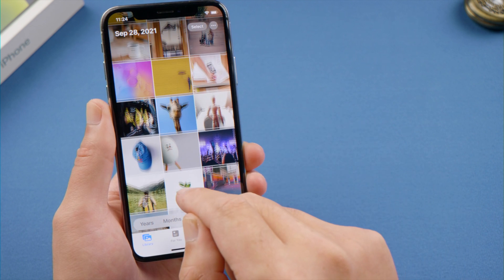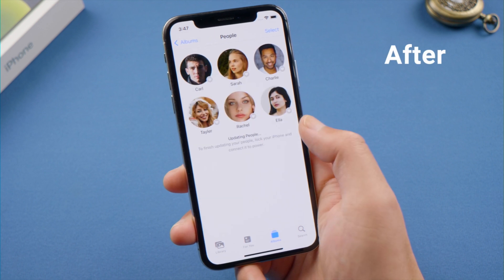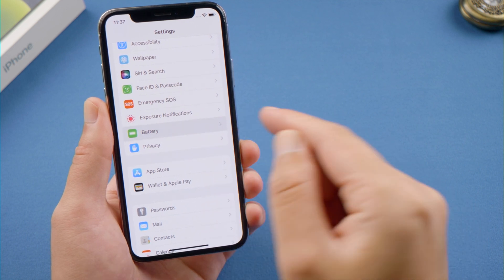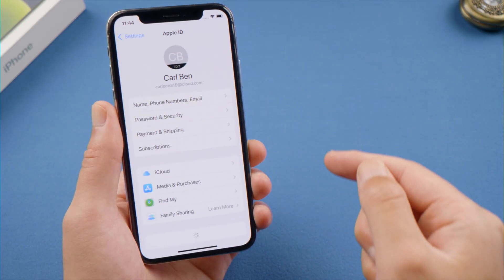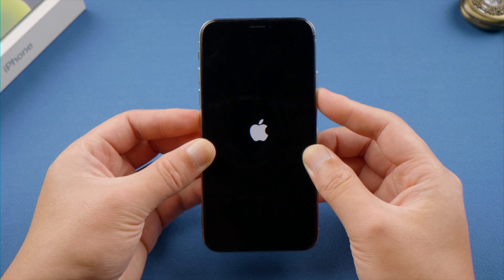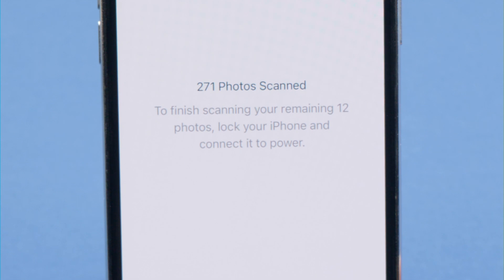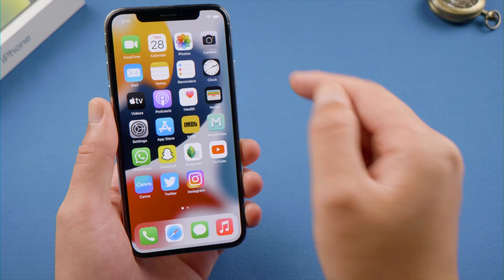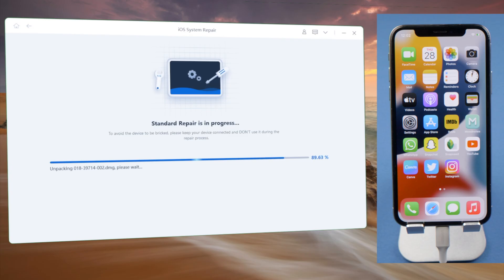How to Fix Photos People Album Not Populating on iPhone | Photos Stuck on Finding People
If your people photos folder won't finish scanning faces, learn what to do in this video.

Chapters:
0:00 Intro & Preview
0:31 Reset People Suggestions
0:50 Make Sure You Are Not on Low Power Mode
1:05 Ensure A Stable Network Connection
1:16 Turn iCloud Photos Off & On
1:44 Lock Your Device & Connect It to Power
2:06 Check for Update
2:20 Repair iOS with ReiBoot

Music | Wish You Were Here by Declan DP